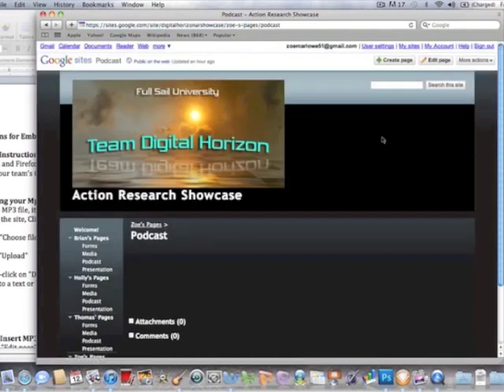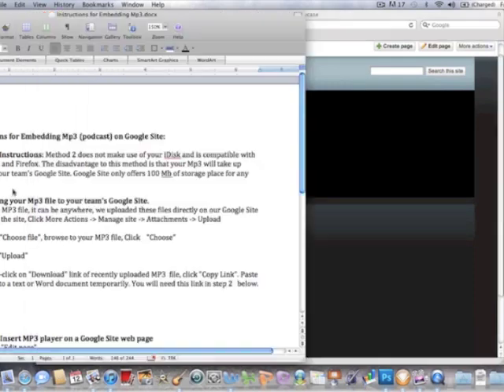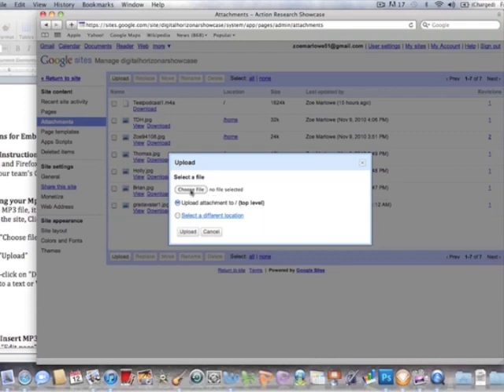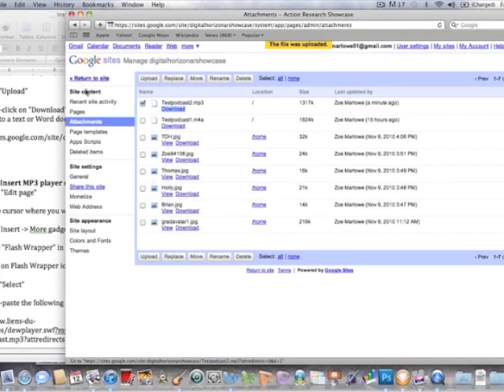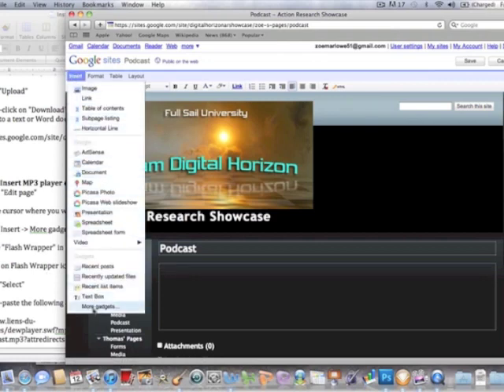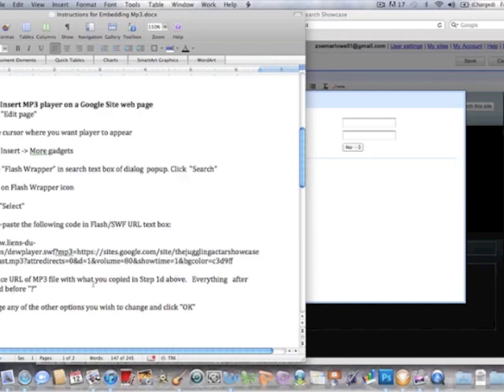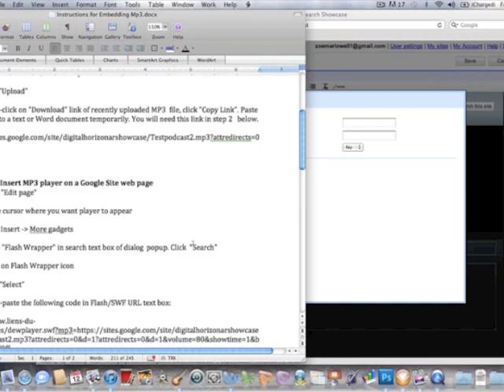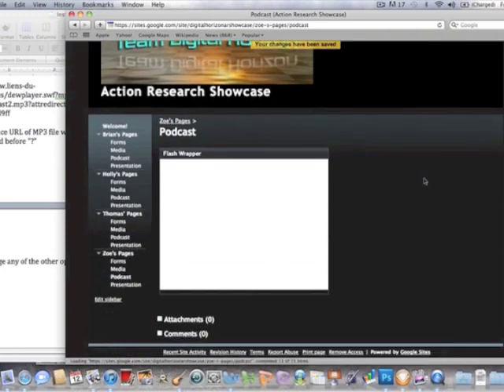Podcast Tutorial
How to upload an MP3 file onto a Google site, and also embed an MP3 player to hear it on.